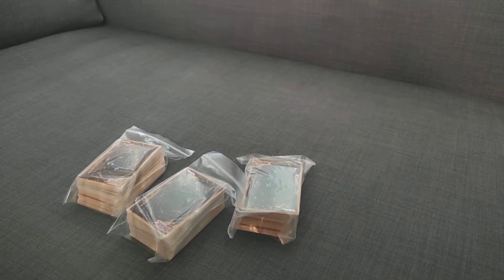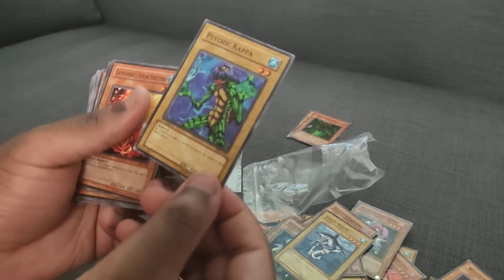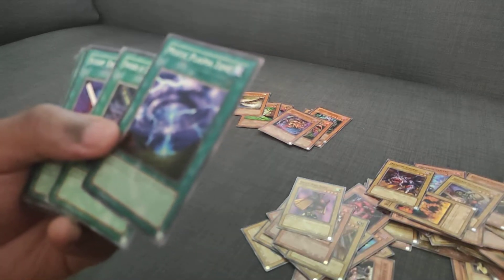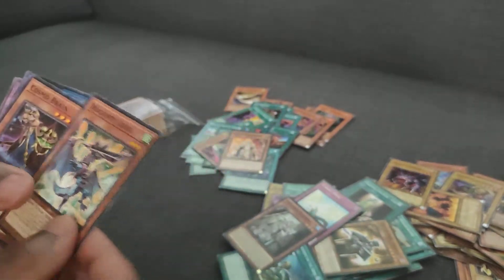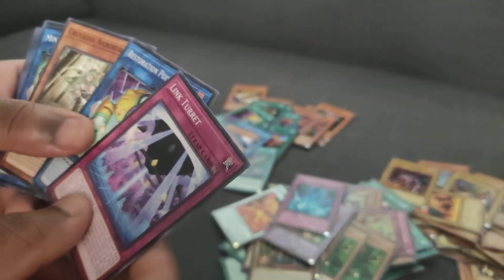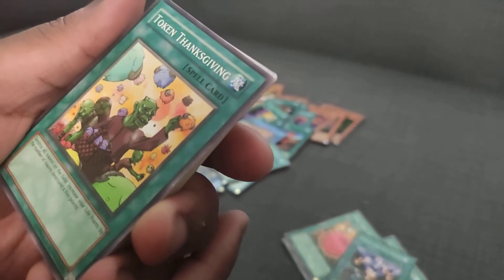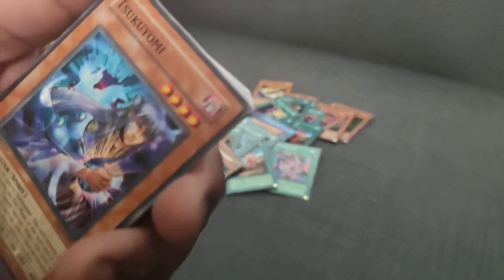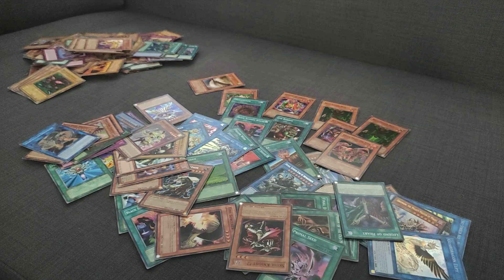Is It Worth it? Unboxing a 300 Card Yu-Gi-Oh eBay Lot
For my First opening video ever im unpacking this 300 card yugioh lot i purchased off of ebay, While not expecting more than just bulk and pack filler, I got much much more than i could have hoped.